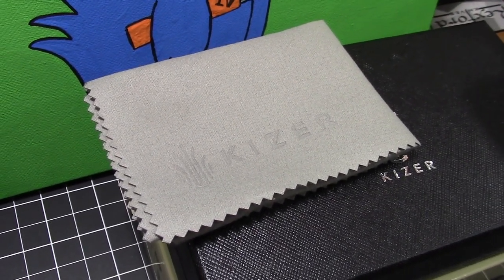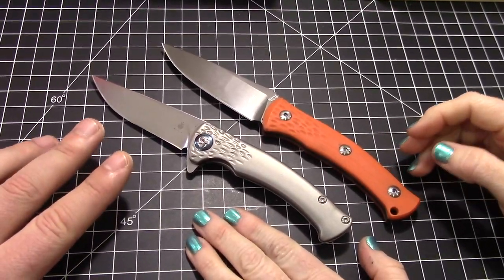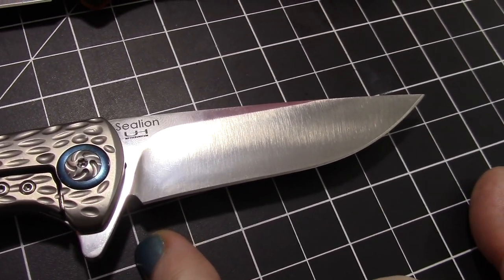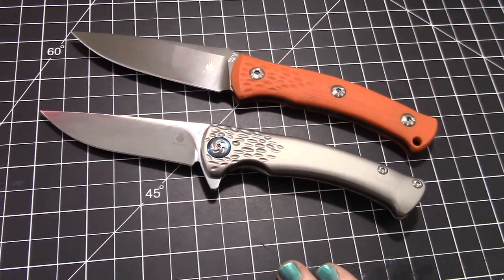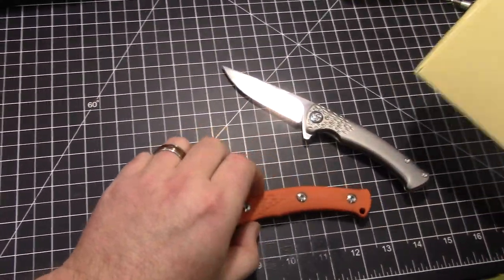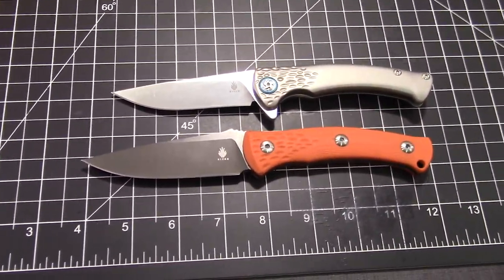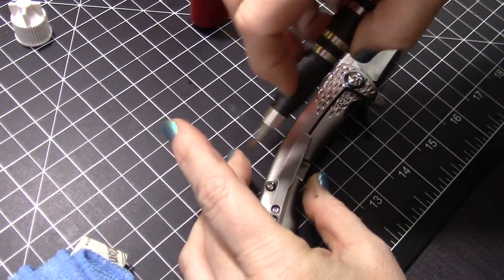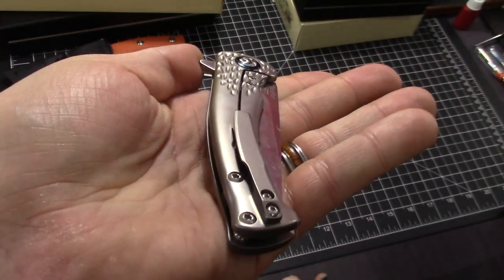Kizer Sealions - Fixed and folding review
^^Fixed Sealion Ki1027A1 Ki1027A2(thanks for using our links!!)
^^Folding Sealion knife Ki4509

Frankie and Bird